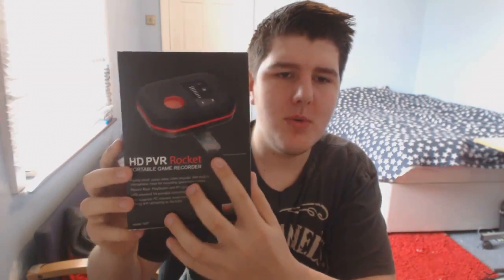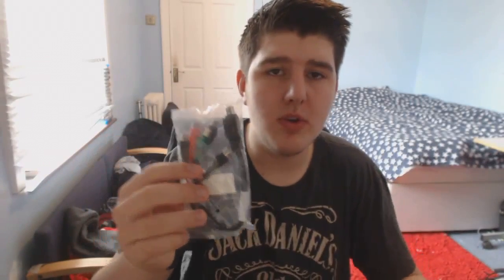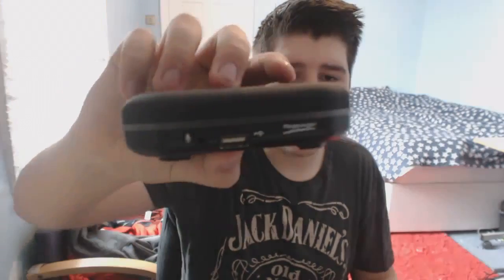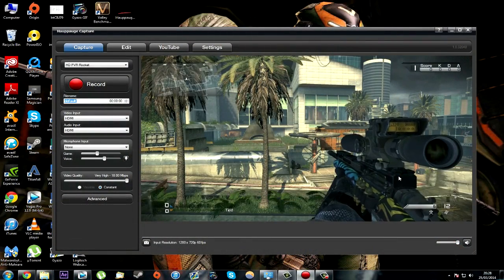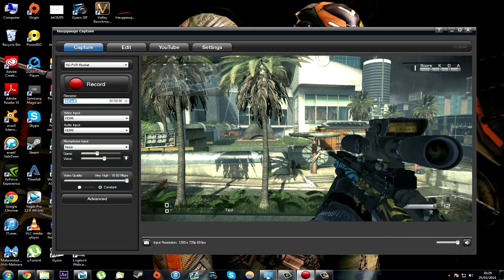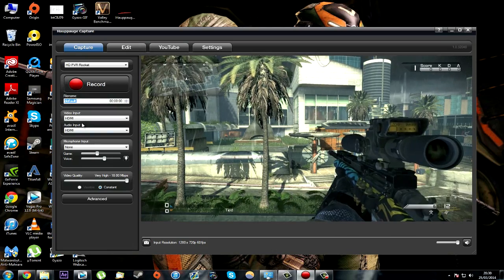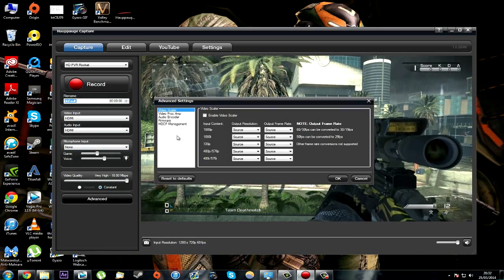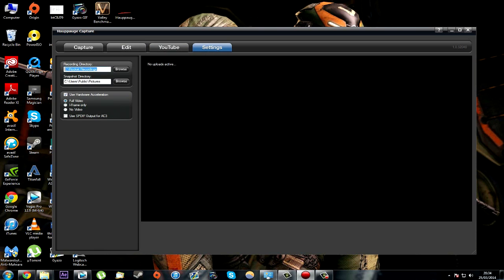Hauppauge HD PVR ROCKET // Overview - Review - Quality Test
READ ME
Today I am bringing you guys a different type of video, A review of the Hauppauge HD PVR Rocket. I tried to fit all the information that you guys might want to know about this product into one video with demonstrations of how it all works.

Buy a Hauppauge HD PVR Rocket here:
amzn.to/1fZ3VBy

Buy a memory drive here:
amzn.to/1rwMPUR